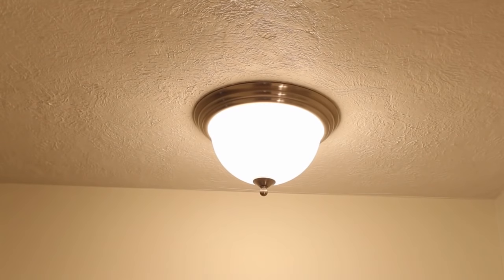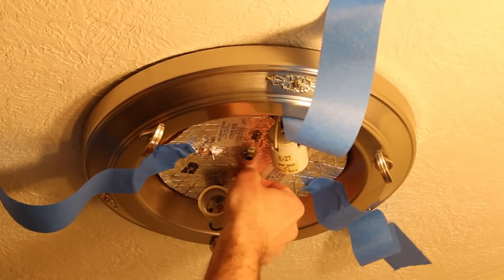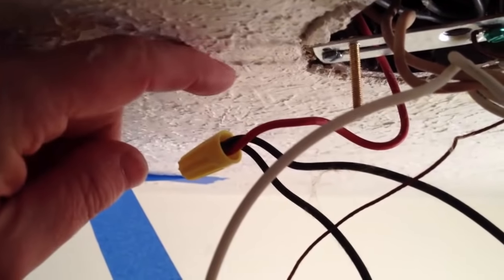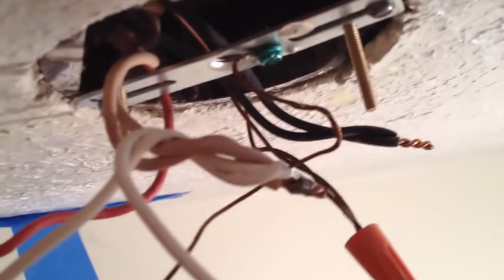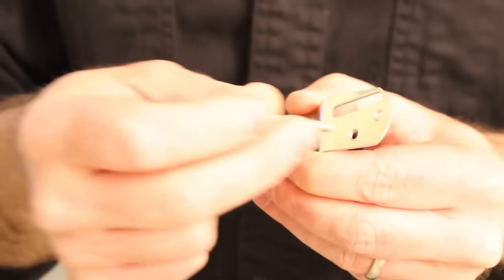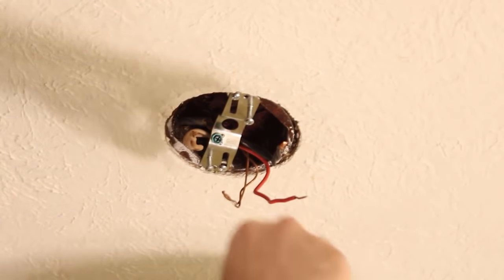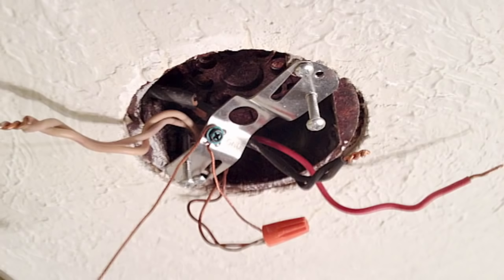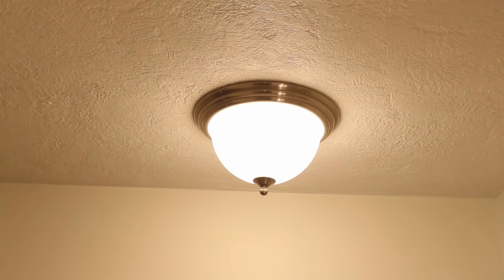How to Install Modern Ceiling Lights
Installing modern ceiling lights will make your house look way better. This tutorial will show you how to change out old ceiling lights with new modern ones. And you'll do it without getting shocked or dropping the light on your head!! Both of which have happened to me (in the not too distant past).

*** Electrical work is dangerous. So please turn off the electricity to your lights at the circuit breaker or fuse box before doing anything else. You should also use a voltage detector to check that the wires in the light's junction box are not live or have electricity running through them. Voltage detectors, in my humble opinion, should be in everyone's tool box. They are less than $20 and can save your life. Once you're sure the electricity is off you can start your project. ***

Check out my video for all the details and a step-y-step guide.

0:00 Intro
0:23 Turning off the power at the circuit breaker
0:35 Preparing the old light fixture
1:58 Inspecting the old wiring
2:38 Unwiring and removing the old fixture and mounting bracket
3:52 Installing the new mounting bracket
4:55 Wiring the new light fixture
7:49 Mounting the new fixture